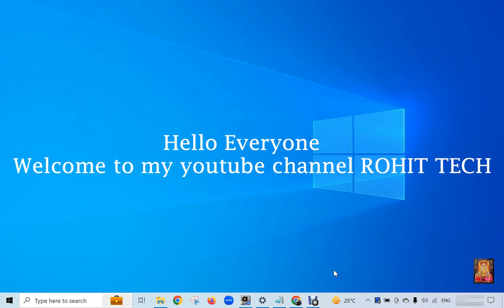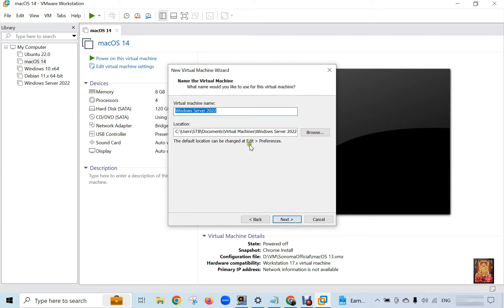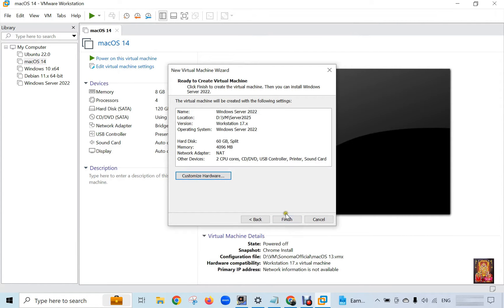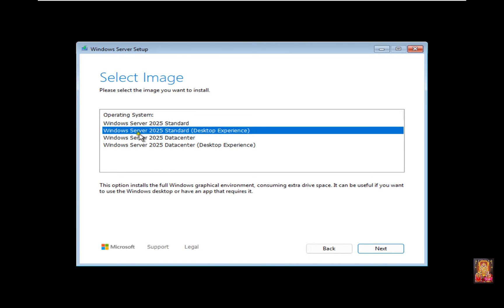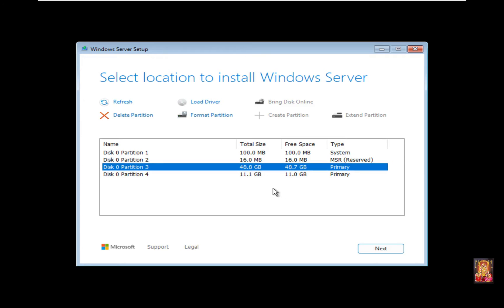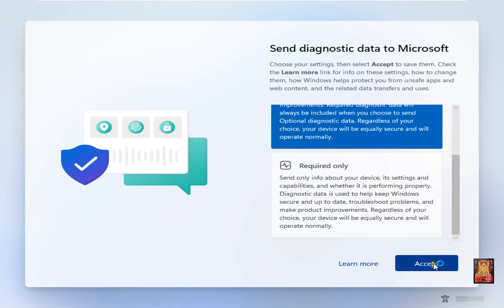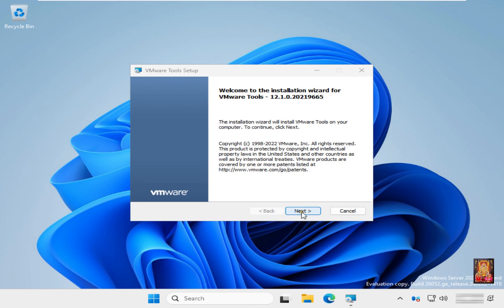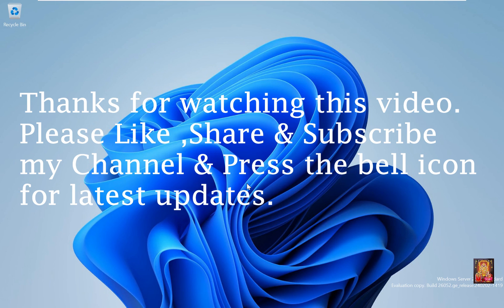How to Install Windows Server 2025 on VMWare 17 Pro ! Create VM for Server 2025 (Step By Step Guide)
--How to Install Windows Server 2025 on VMWare 17 Pro
--How to Create Virtual Machine for Windows Server 2025
--Install Windows Server 2025 on Virtual Machine
--Exploring Windows Server 2025: What’s New and What’s Changed
--Download Windows Server Insider Preview
--Download Windows Server V.Next 2025 ISO